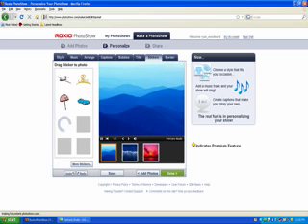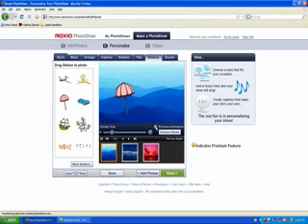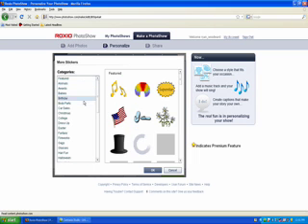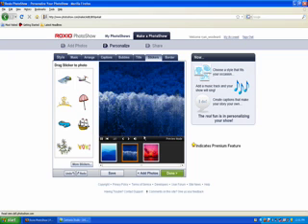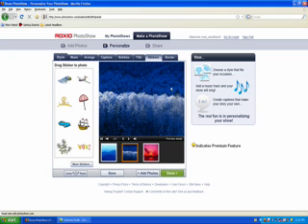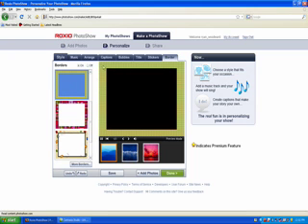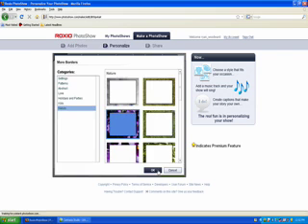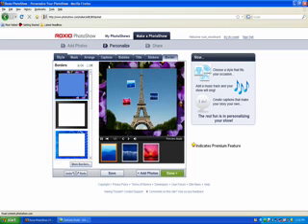Adding Stickers and Borders to Your PhotoShow